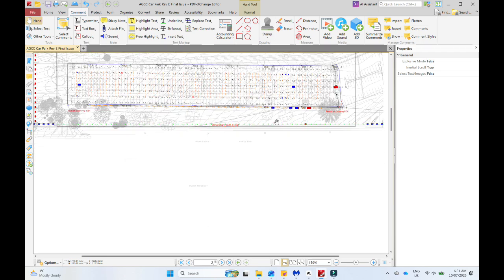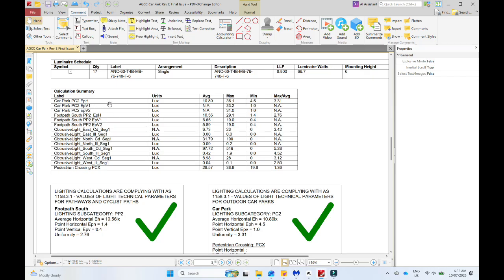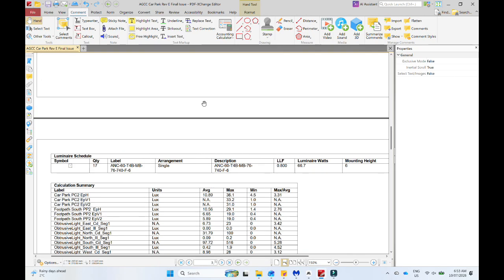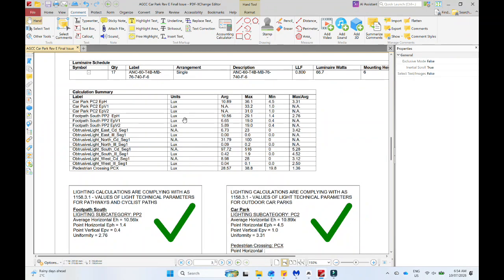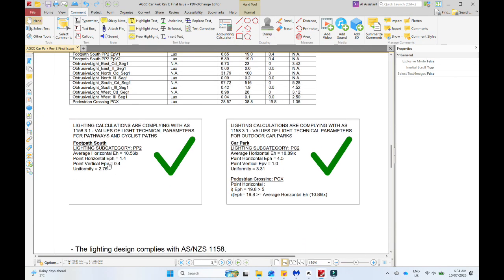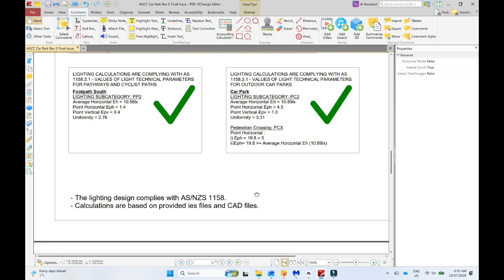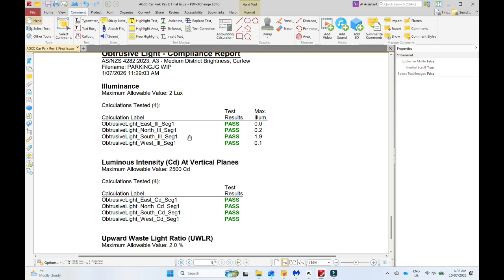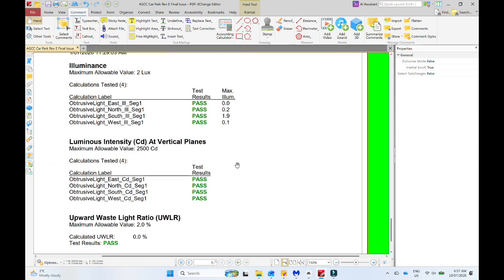Car Park Lighting Standards Australia: What Architects & Builders Get Wrong | AS/NZS 1158, 4282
Struggling to get your car park lighting design approved by council on the first submission?

In this case study, I walk through a real car park lighting compliance project and break down:

✅ How AS/NZS 1158.3.1 sets lux levels & uniformity for car parks (Category P classification)
✅ AS/NZS 4282 obtrusive light requirements — avoiding spill light complaints from neighbours
✅ Common mistakes architects & builders make that trigger council rejections
✅ How to read a photometric report and know if it actually complies
✅ What council assessors are actually checking for

Whether you're a developer, architect, builder, or council planner, this breaks down car park lighting compliance in plain English — no jargon, no guesswork.

👷 About me: I'm  a CPEng / NER / RPEQ/ RPEV electrical engineer running J George Consulting — an independent electrical engineering consultancy across VIC, QLD, NSW & Australia specialising in building services, lighting design, and compliance sign-off.

📩 Need a compliant car park lighting design or a second opinion on an existing one?

🔖 Relevant standards: AS/NZS 1158.3.1, AS/NZS 4282, NCC 2022